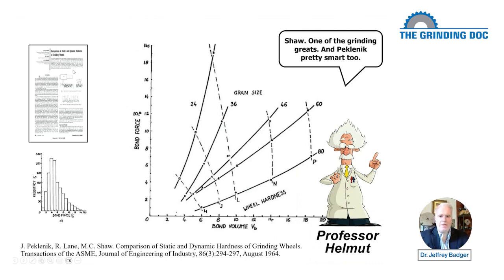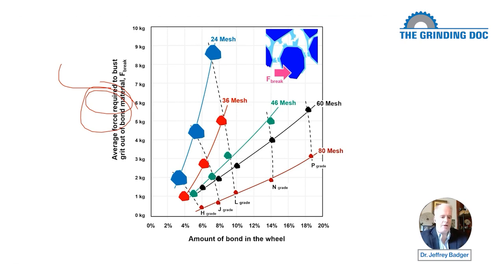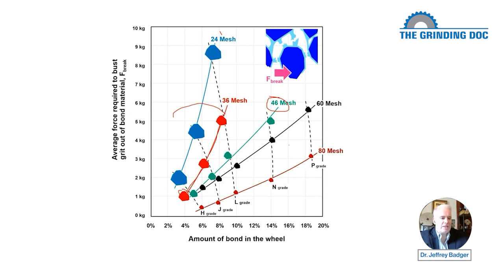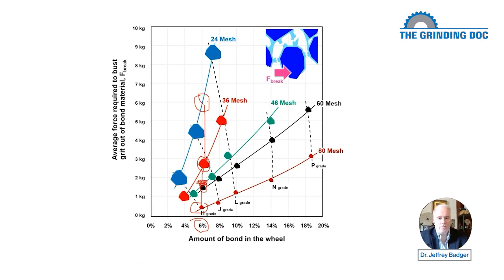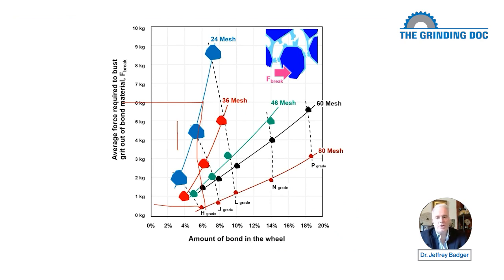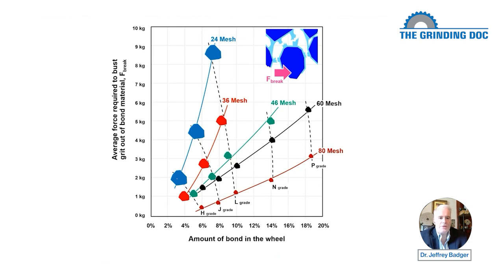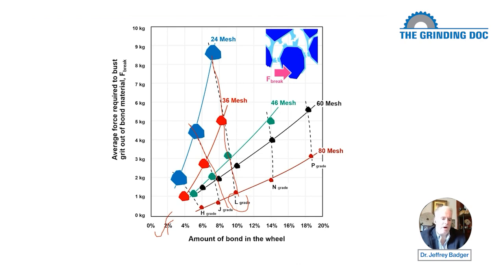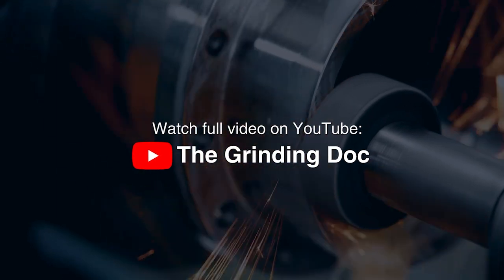Grinding Doc Video 19: Wheel grade, grit size, and the force to bust out a grit.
An excerpt from the 4000-page BOOK OF GRINDING. Jeffrey Badger, The Grinding Doc, talks about wheel grade, grit size, and the force to bust a grit out of the bond material.

A must-watch for wheel manufacturers. A probably-watch for shop-floor grinders.

Sign up for the Grinding Doc's three-day High Intensity Grinding Course